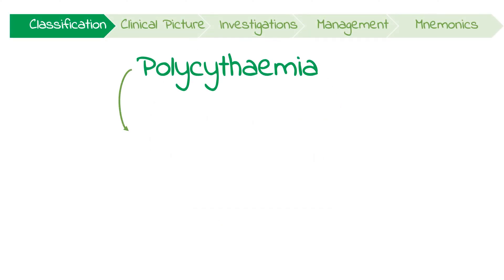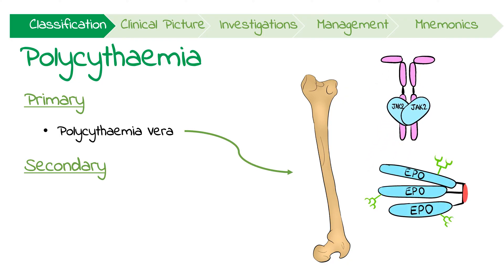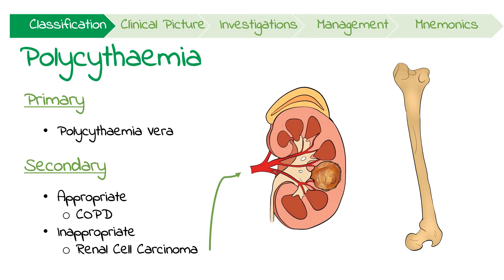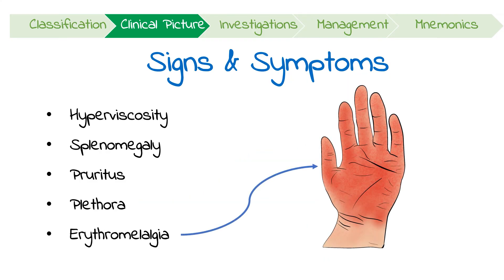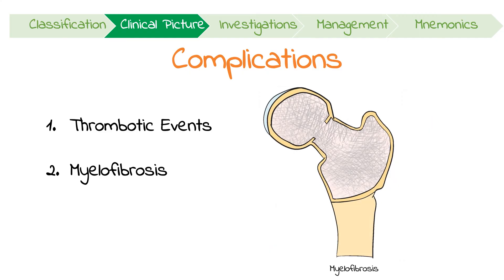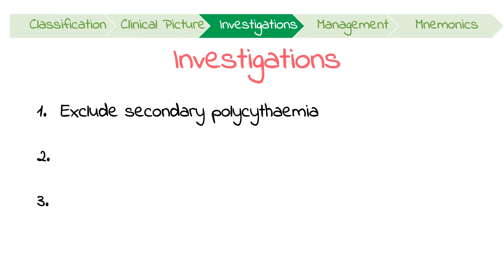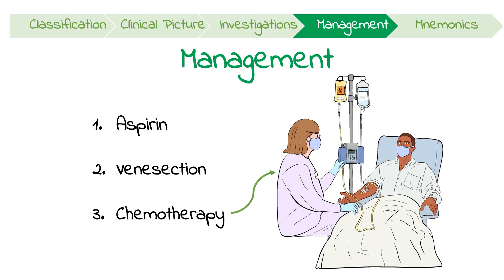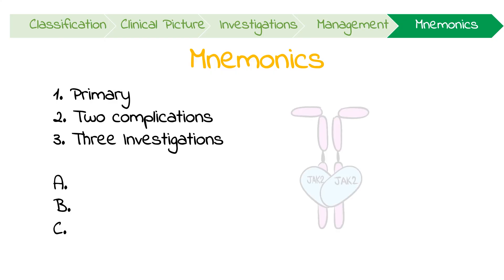Polycythemia: Clinical Features, Management and Mnemonics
Polycythemia diagnosis, pathogenesis, clinical features, investigations, and management with mnemonics for medical students and nursing students.

0:00 Introduction
0:19 Classification
1:30 Clinical Features
3:00 Investigations
4:00 Management
4:22 Mnemonic